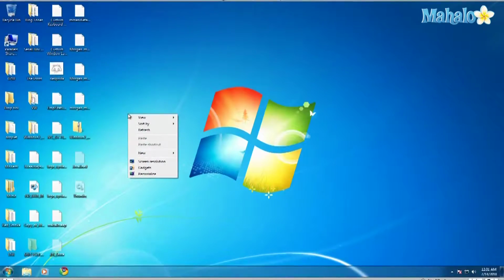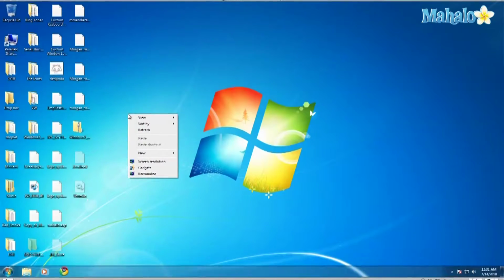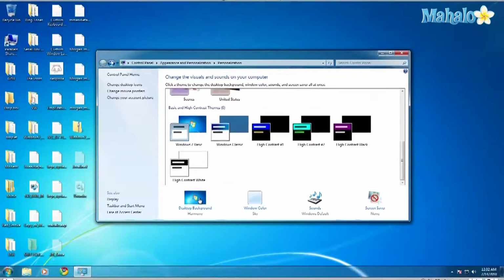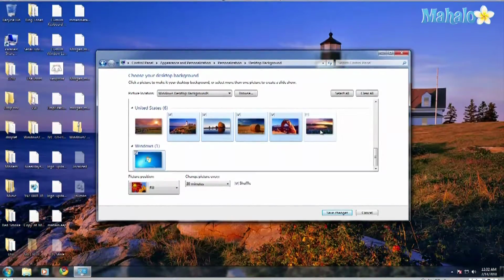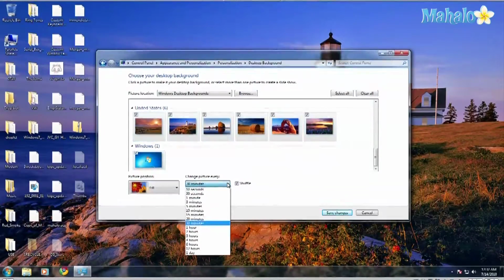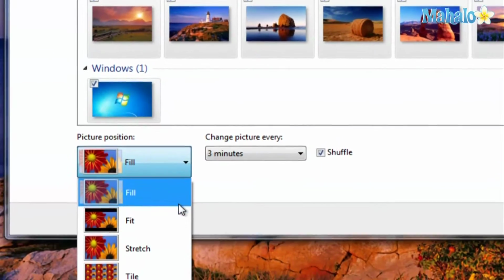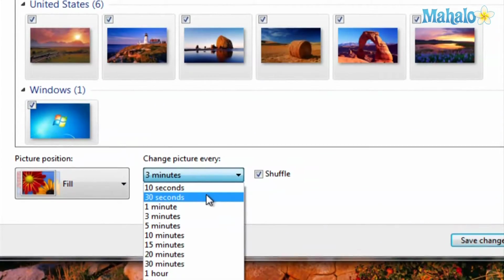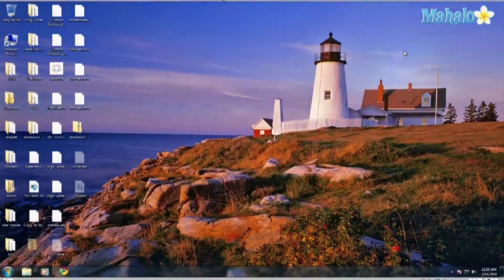How to Make Your Background a Slideshow in Windows 7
Have a bunch of pictures you want to look at. What better way then to play them in the background as a slideshow.

How to Run an Application as Another User in Windows 7
How to Show or Hide The Preview Side Bar in Windows 7
How to Turn On and Off Security Settings in Windows 7